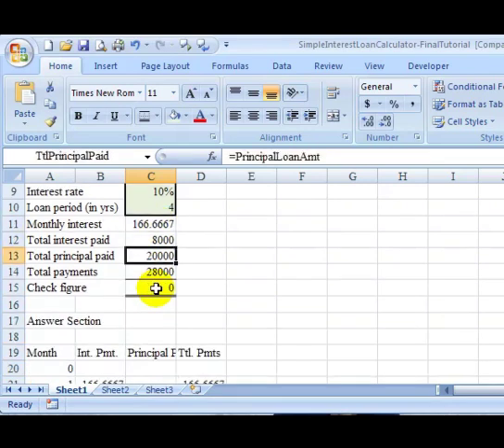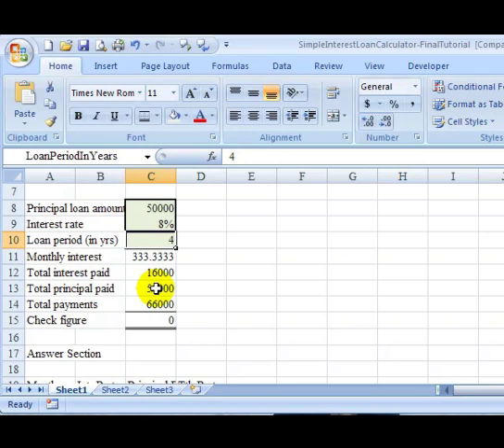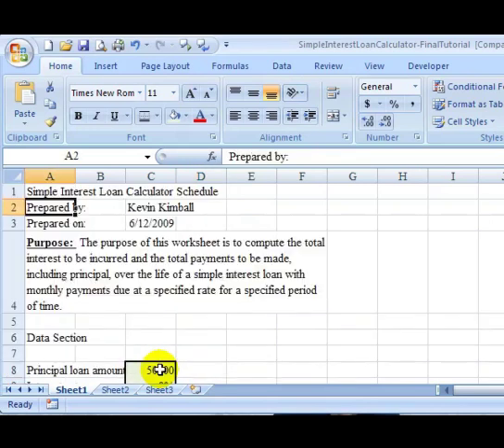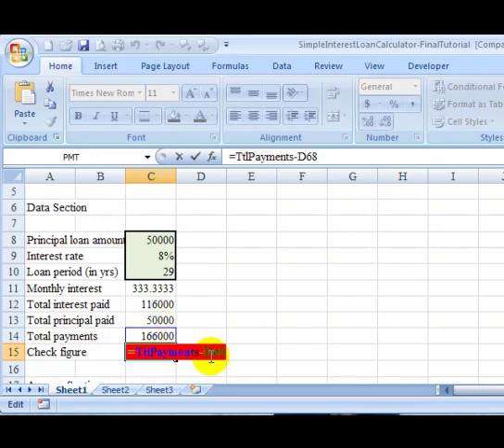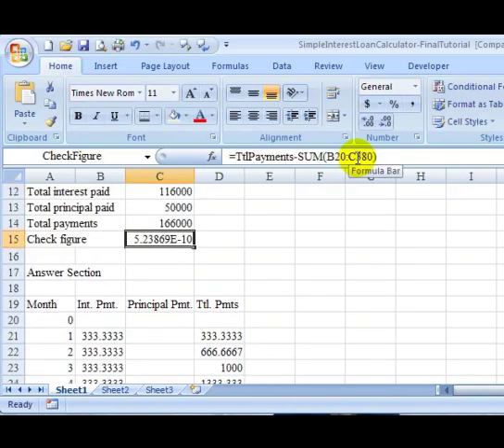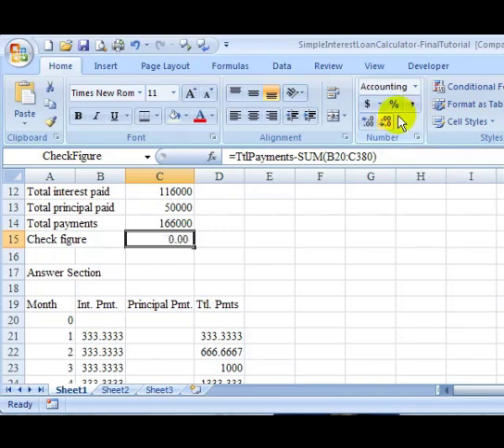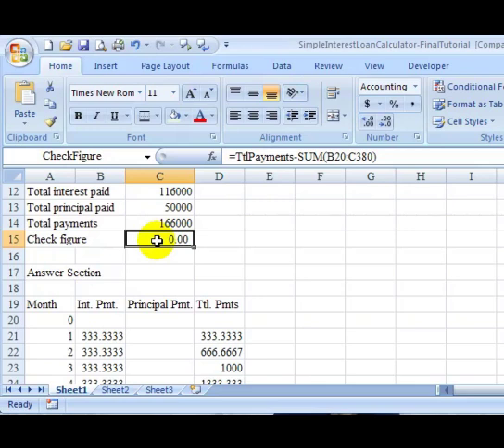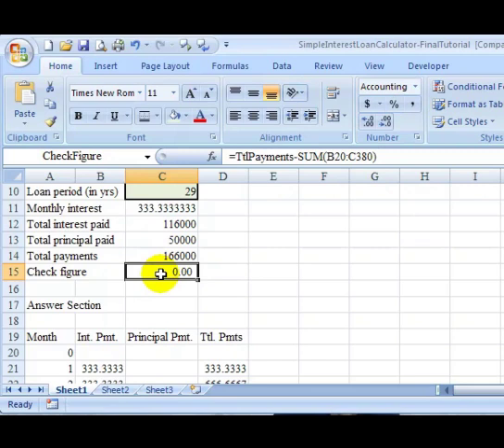Simple Interest Loan Calculator - Part 7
This is an Excel tutorial part 7 for my Acct 232B course that teaches students how to use Excel to build a Simple Interest Loan Calculator. This tutorial particularly teaches students about the check figure and reconciliation.